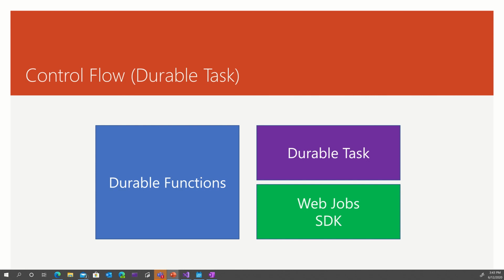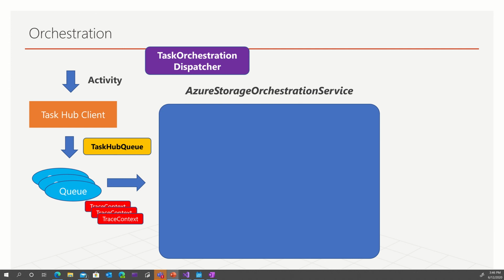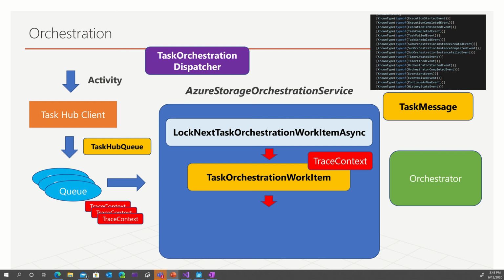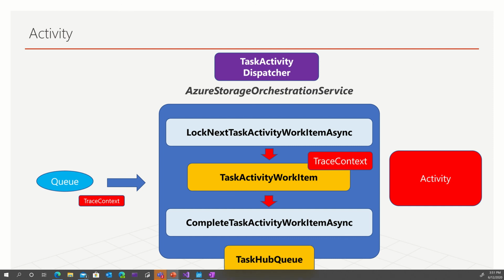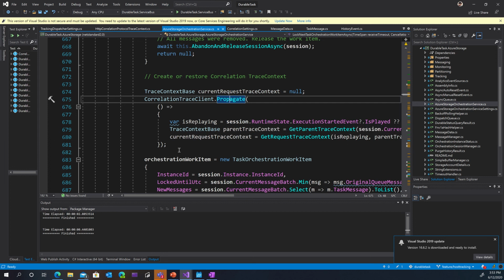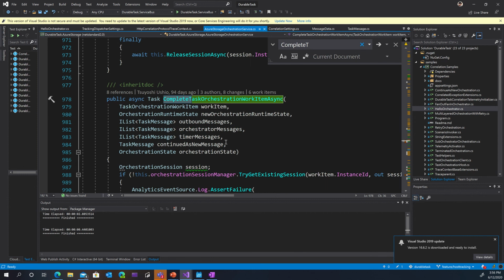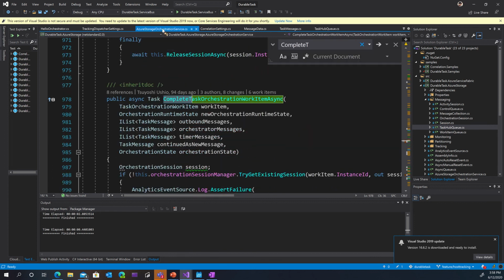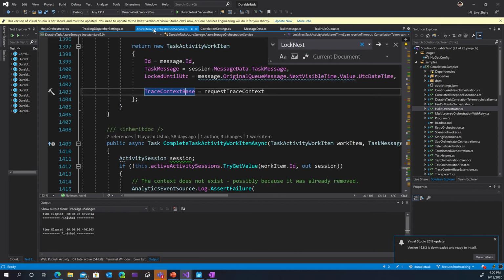Durable Functions Distributed Tracing For Contributors (2) - Control Flow (Durable Task)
Explains internal behavior and core architecture for the Durable Functions Distributed Tracing for the contributors.